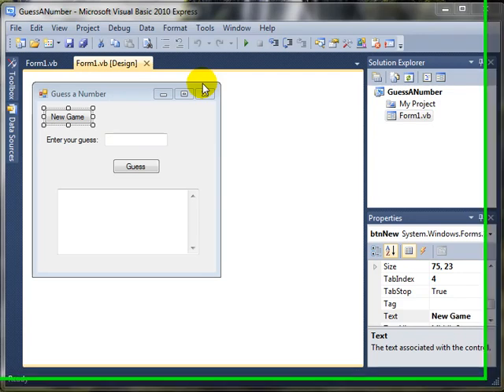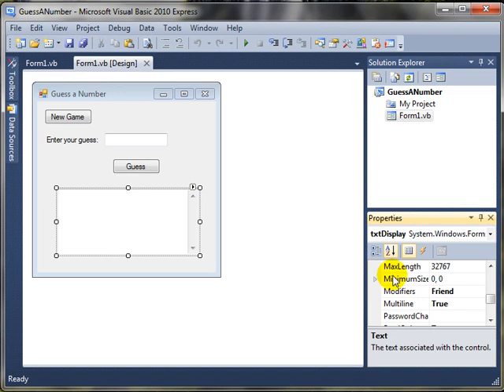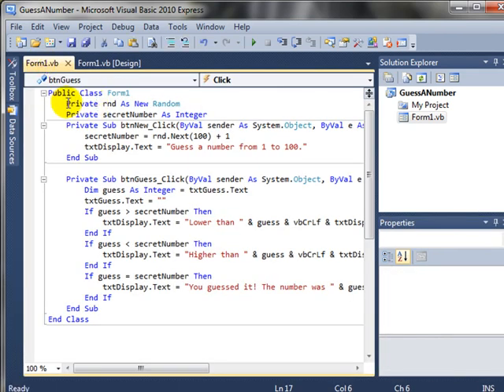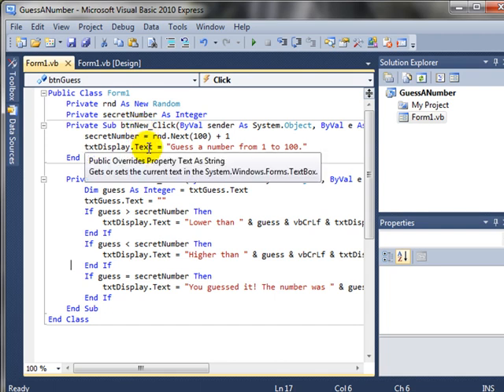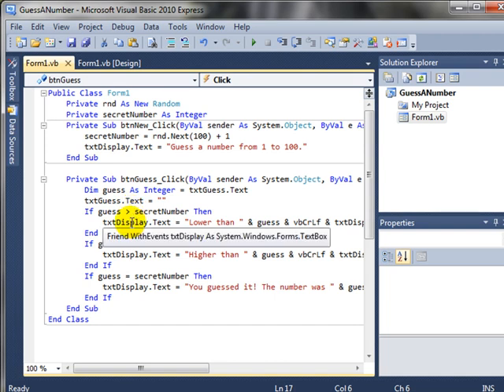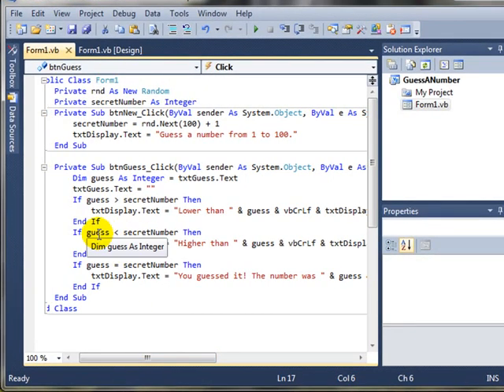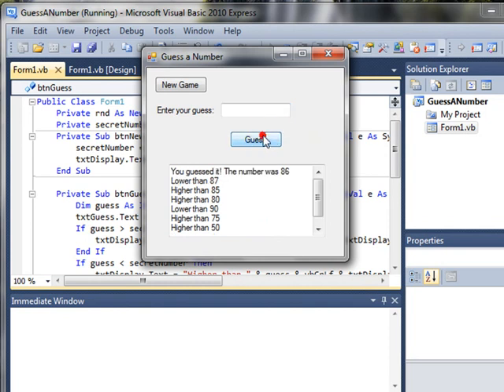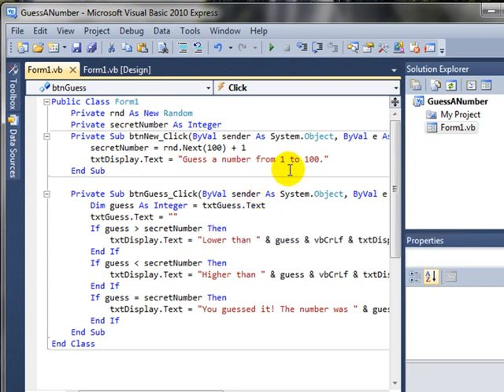Visual Basic (VB) Guessing Game using If Statements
Visual Basic decision (if) statements and random numbers in guessing game.